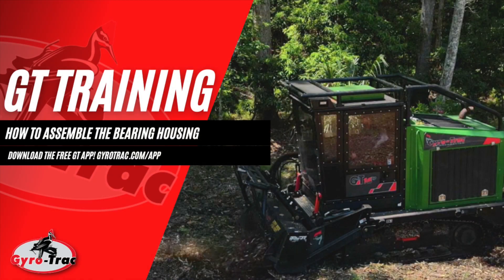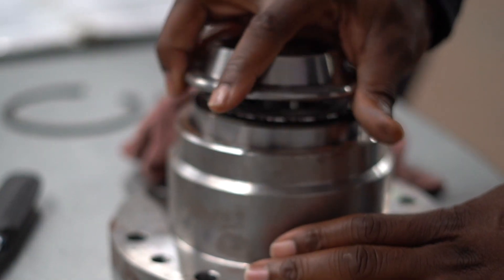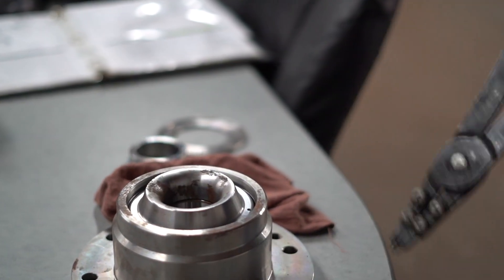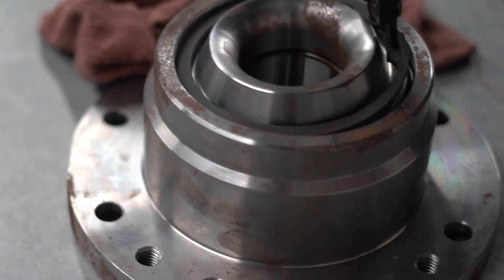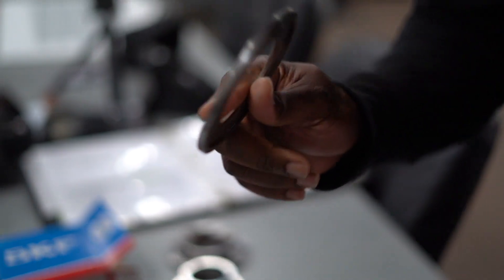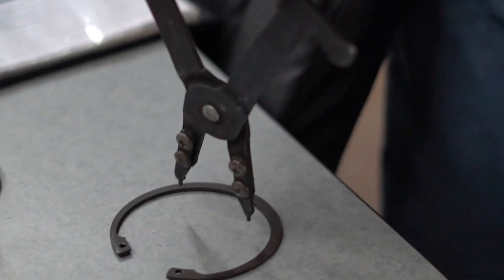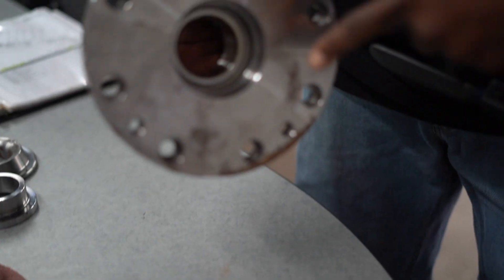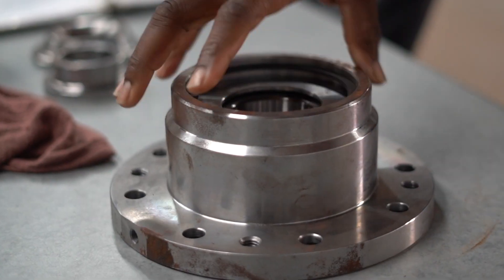GT Training Video: How to Assemble the Bearing Housing